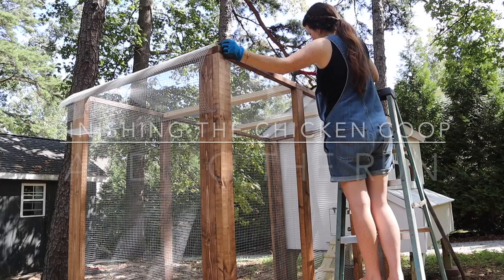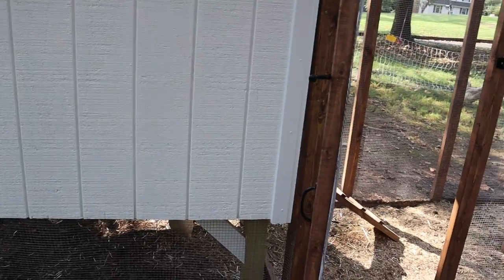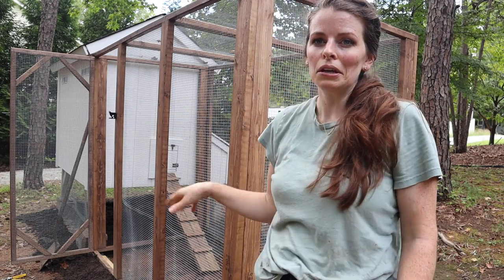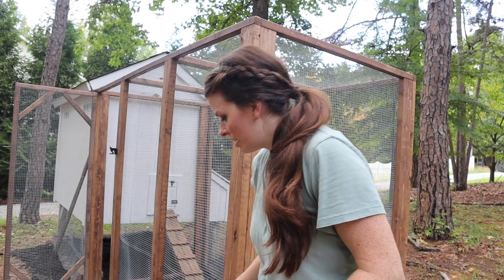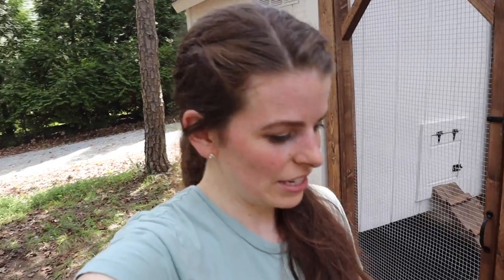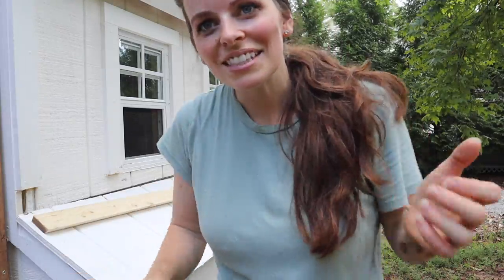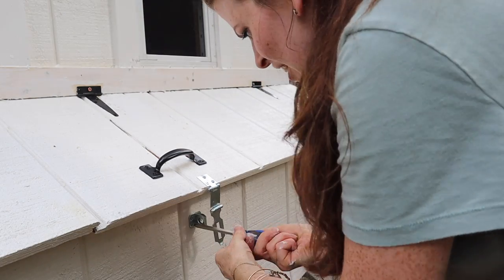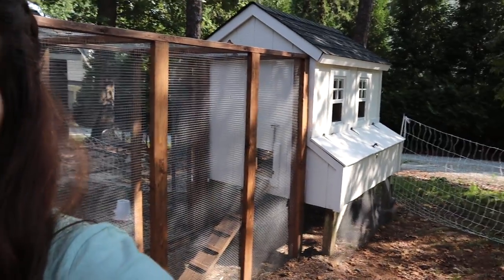WE ADDED THE CHICKEN RUN + FINALLY FINISHED THE CHICKEN COOP | DIY CHICKEN COOP |Heart and Home Crew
In this week's episode we FINALLY finished our diy chicken coop build by adding on the chicken run! YAY! I don't know who is more relieved, us or the chickens! And I figured out how to add on the last piece of trim to finish the nesting box lid! Also YAY!

If you want to see the full process of building this chicken coop, make sure to check out part 1 and part 2 of our diy chicken coop build below:

***LINKS***
HARDWIRE CLOTH
12x18 WINDOWS
GATE HINGES
GATE LATCH
DOOR LATCH
T-STRAP HINGES
Link to other things I used for my chicken coop

ETSY CHICKEN COOP PLANS

CHICKEN RUN

DIY CHICKEN COOP | CHICKEN COOP | CHICKEN COOP TOUR | CHICKEN COOP RUN | BUILDING A CHICKEN COOP | CHICKEN COOP ETSY | CHICKEN COOP MORGAN CREEK | BACKYARD CHICKENS | HOMESTEADING